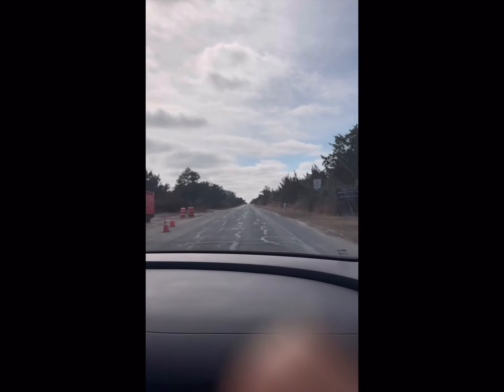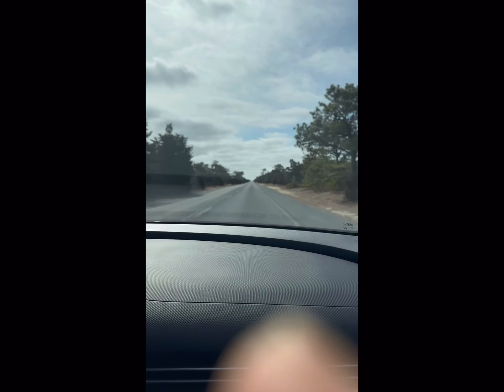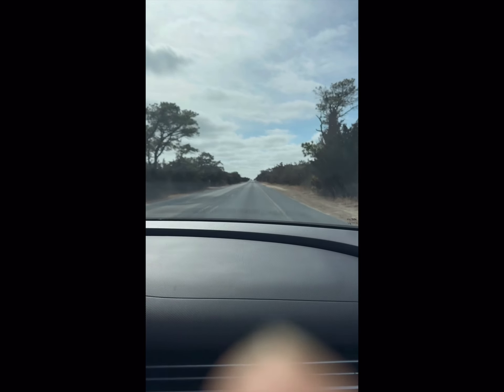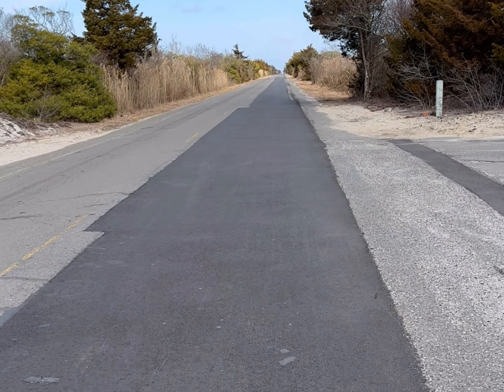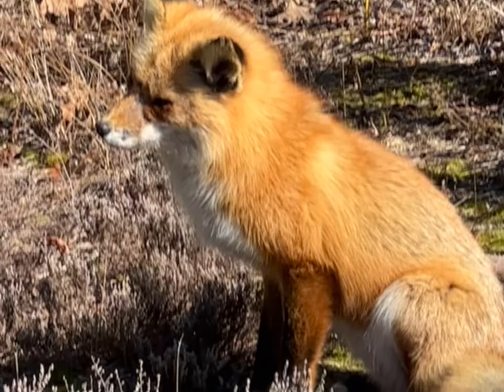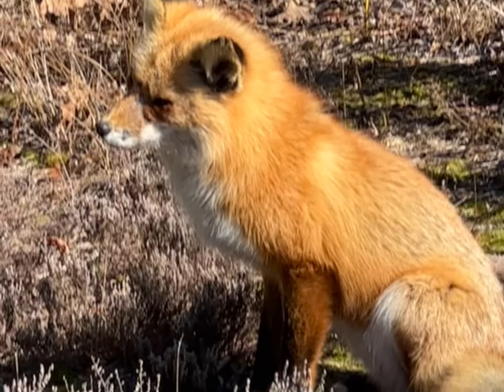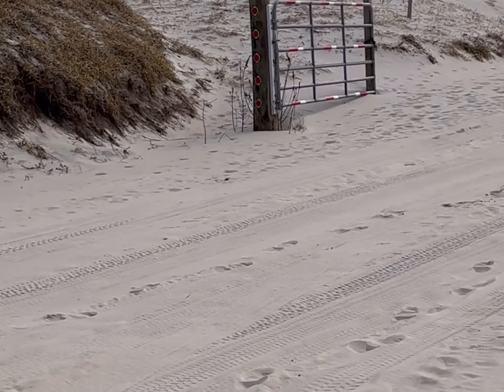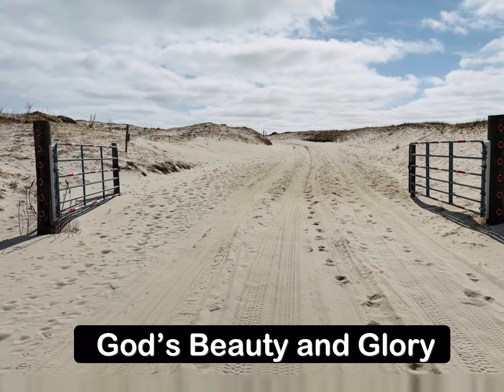There is God’s Peace in nature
Some of our daily activities